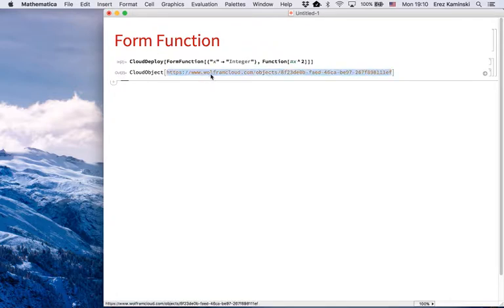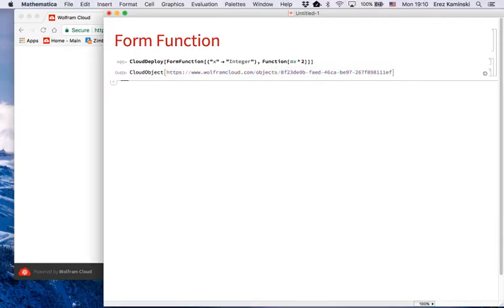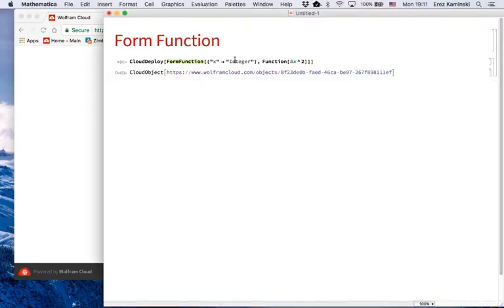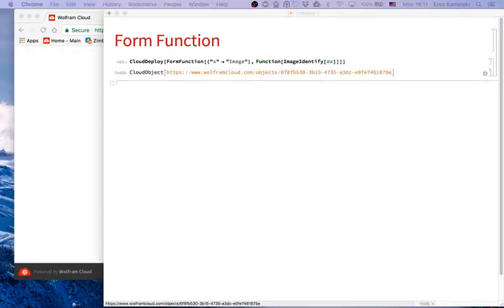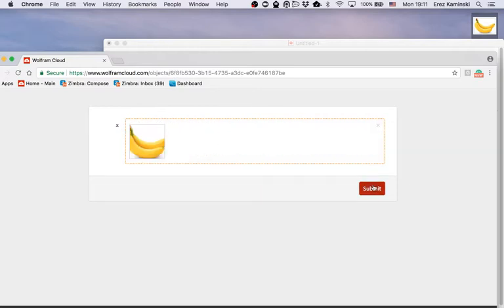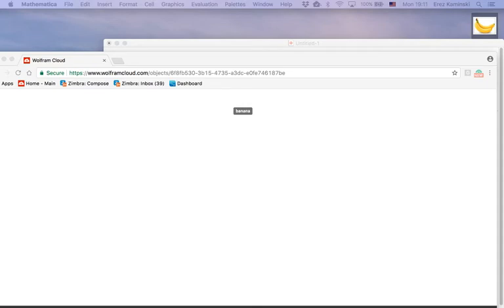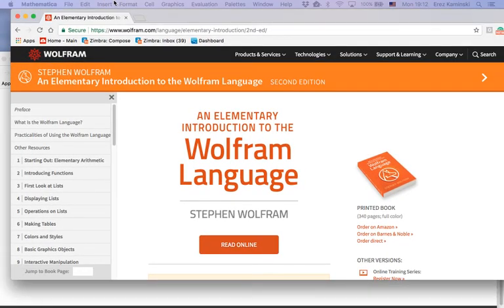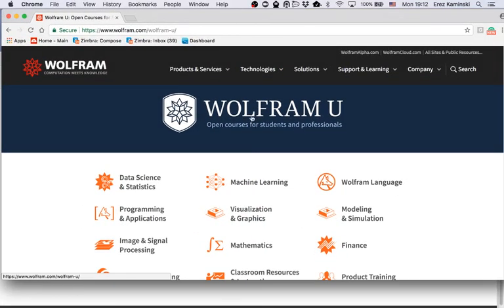Quick Exploration: FormFunction